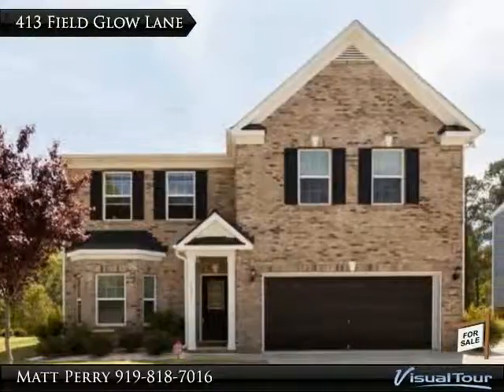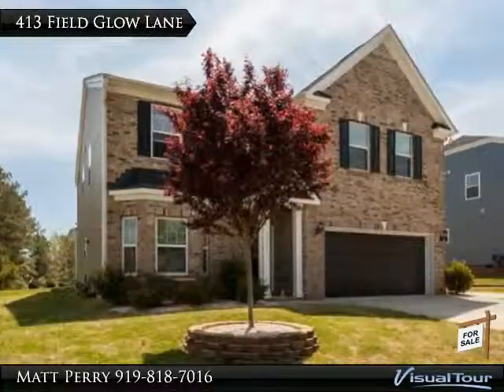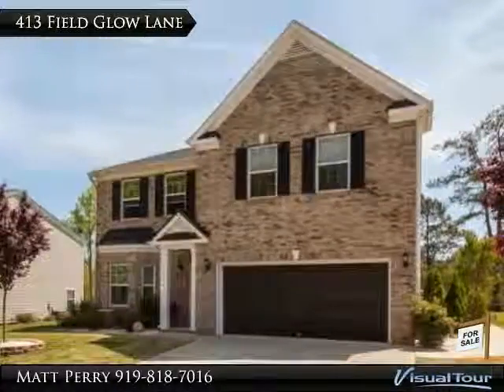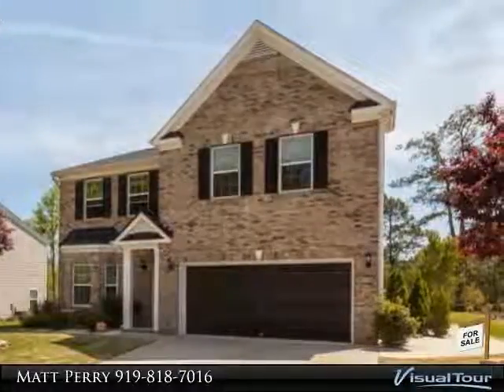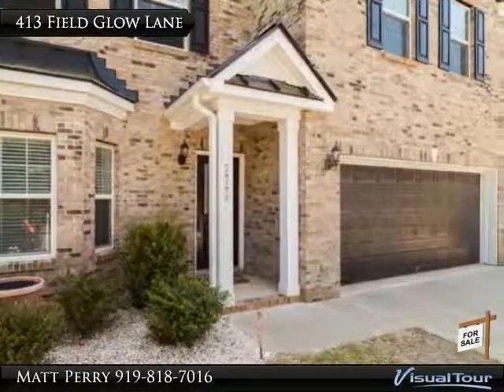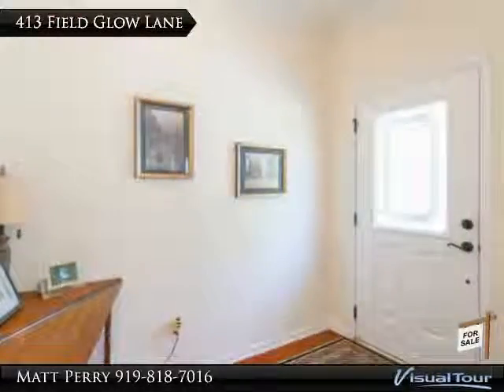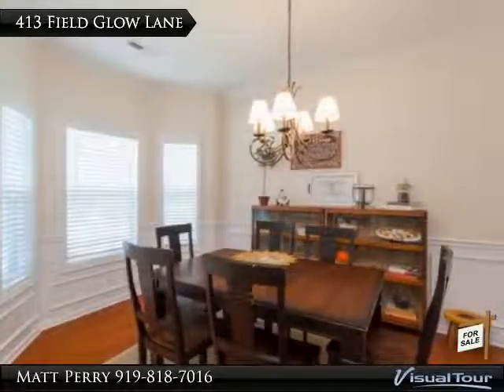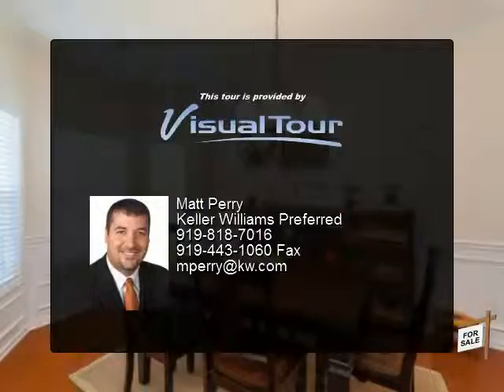413 Field Glow Lane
Beautiful home in West Lake! This home offers a very Open floorplan with tons of Natural lighting. The Formal Dining Room with Bay window, Decorative Chandelier, Tons of Crown Molding, Wainscoating and Chair rail. The nice size Kitchen offers Granite Countertops, Recessed lighting and Under cabinet Lighting plus a whole lot more. The Family Room is perfectly situated to main living which is perfect for entertaining guest. The master bedroom offers a trey ceiling, seperate tub, shower with his and her sinks. The bonus room could be used as a 5th bedroom. Great Landscaped, water view in the backyard and an immaculate Screen Porch.

Presented By:
Matt Perry, Keller Williams Preferred